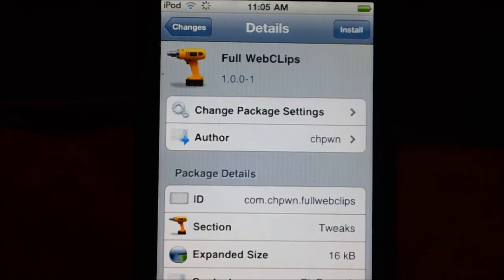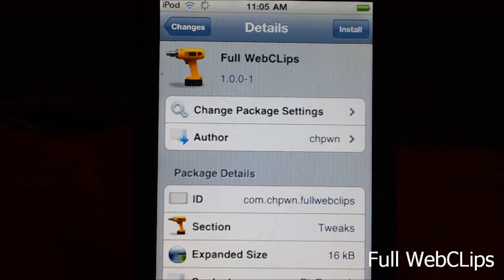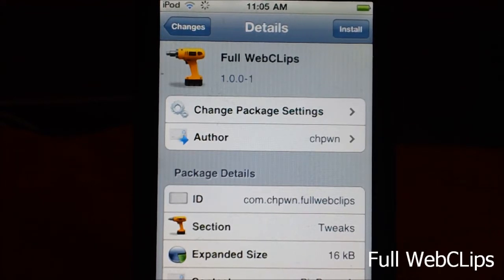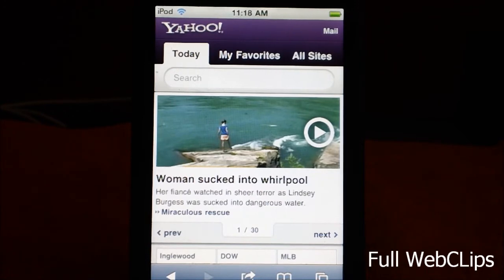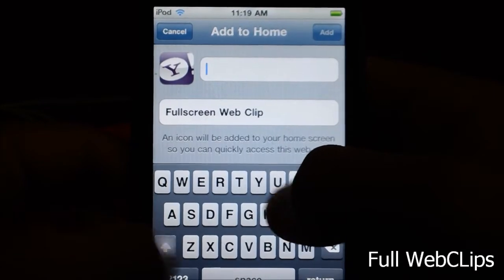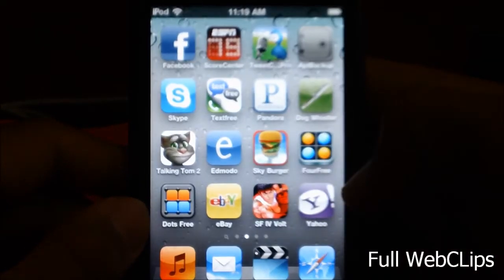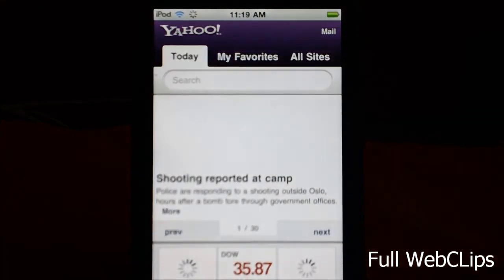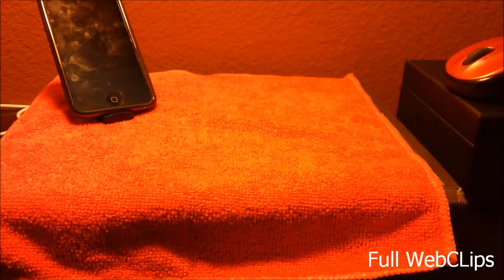Create Apps For Webpages With Full Webclips For iPhone, iPod Touch, & iPad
Full Webclips is a tweak that will allow you to sort of make a website app. If you read blogs and other news sites(obviously you do), a lot of them don't have apps for their news posts. So why not make one with Full Webclips?

You can easily go to the website you would like to have an app icon and save it to your homescreen as you normally would. Except for one thing, this time you have a new option to save in Fullscreen. This means that every time you tap that app icon that you just created, the page will open up with no navigation bars, Google search, url, or any of that crap. Useful in many ways to give you an easier read. You can find Full Webclips in the Ryan Petrich repo.